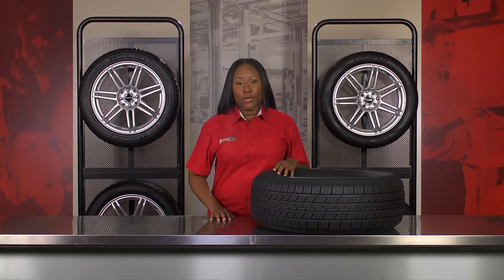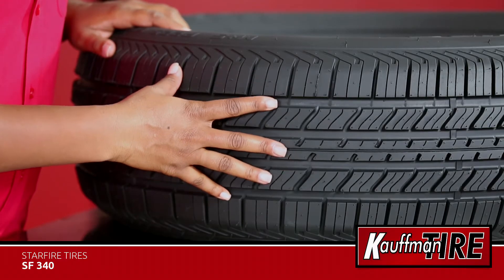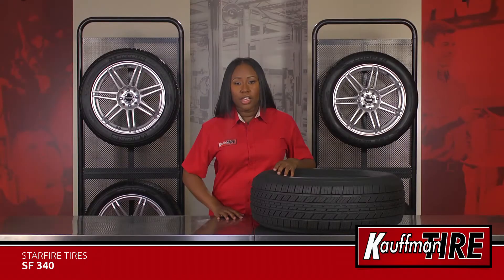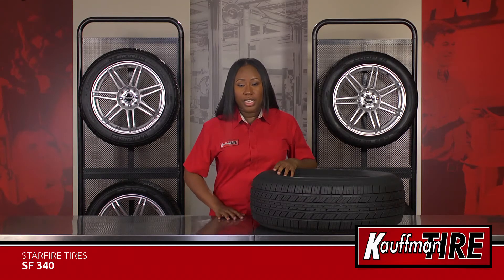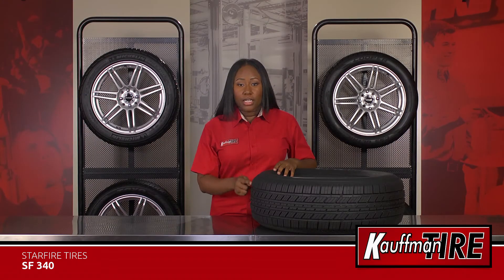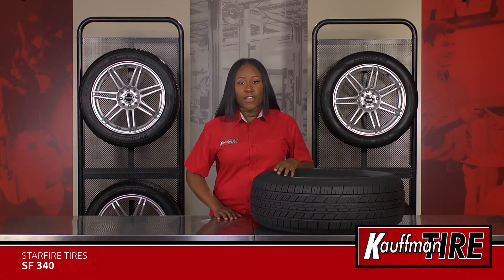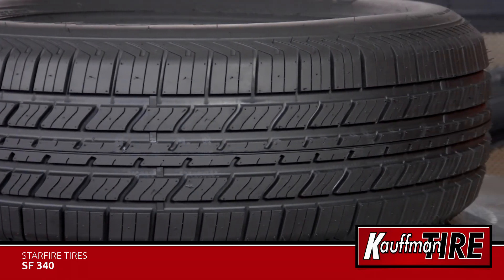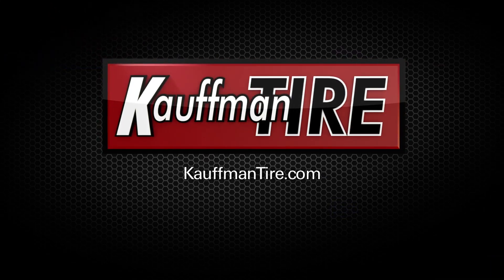Starfire SF340 Product Video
Performance and design review of the Starfire SF340 all season passenger tire.